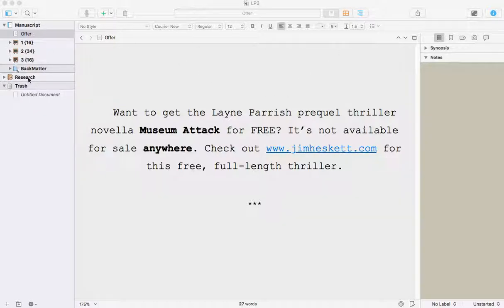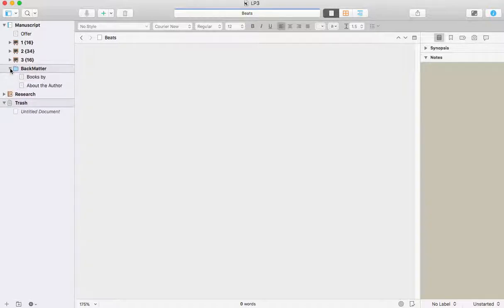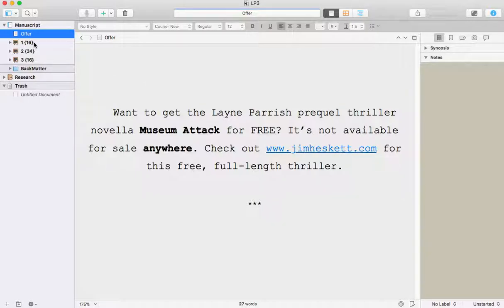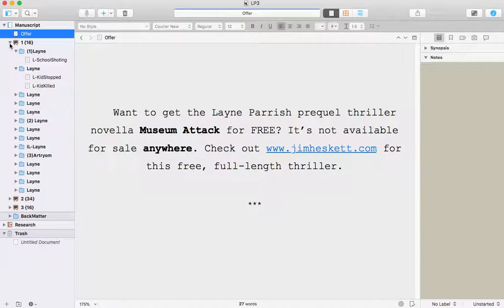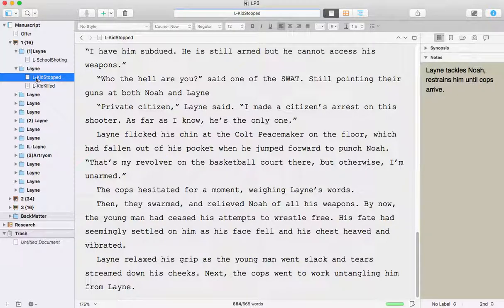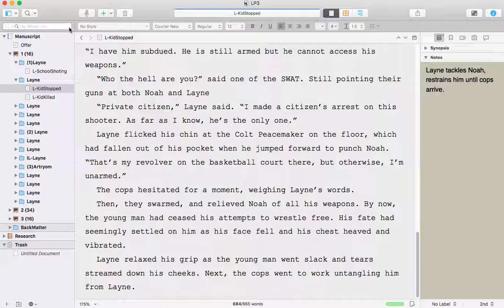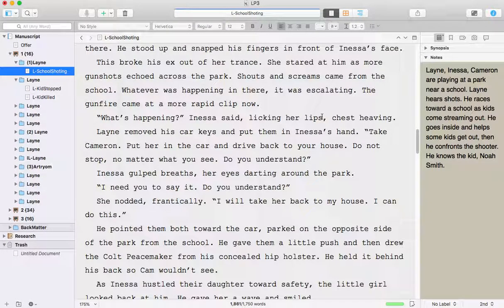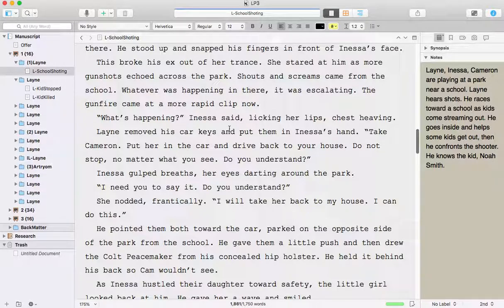How I Arrange My Scrivener Projects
A tutorial on one way you can arrange your Scrivener projects to make them more efficient.